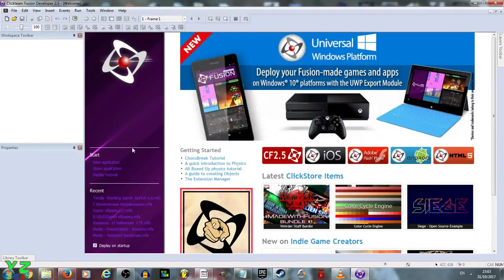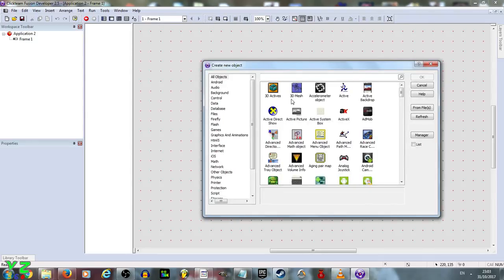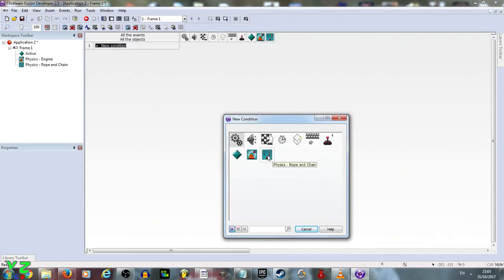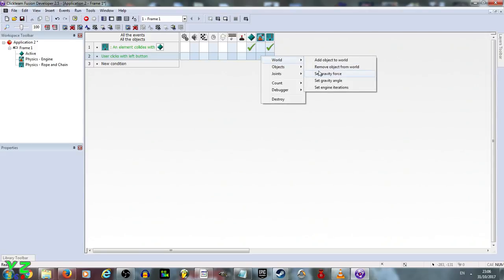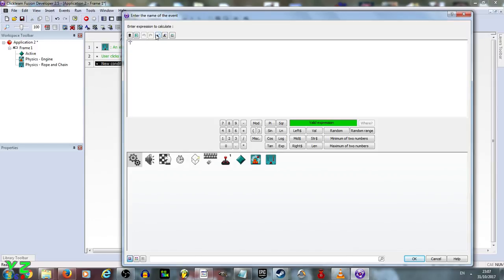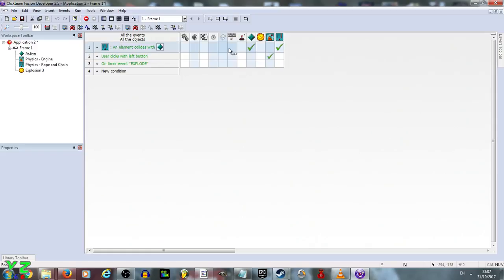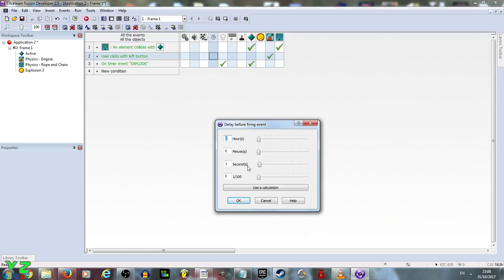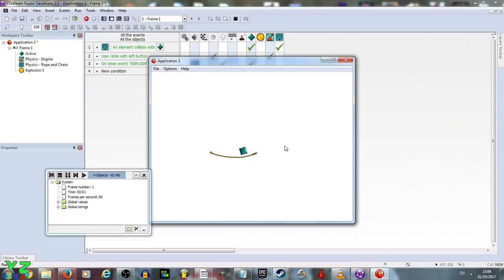Clickteam Fusion 2.5 Lesson - Delayed Events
In this  little Lesson  I am  showing you the principle of how The Delayed events work in CTF2.5.